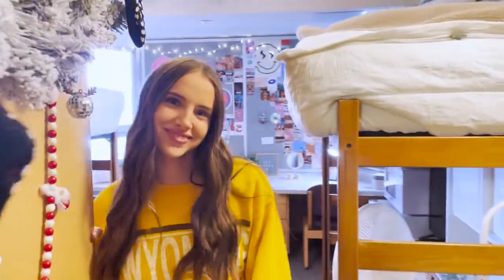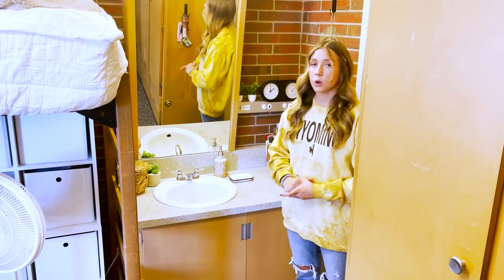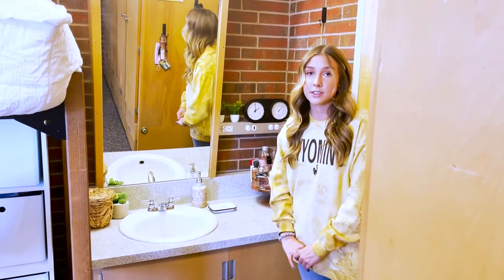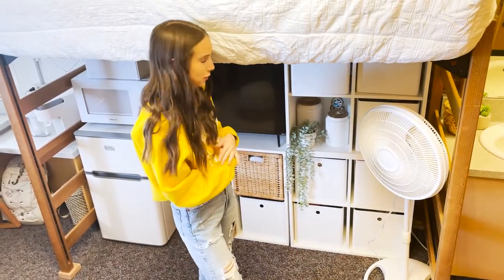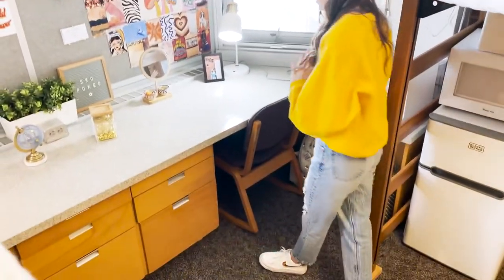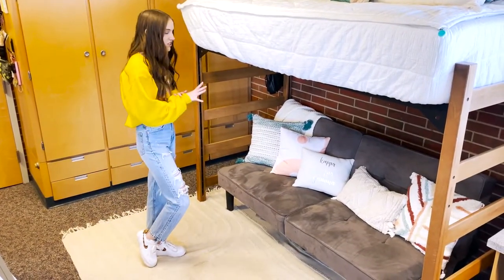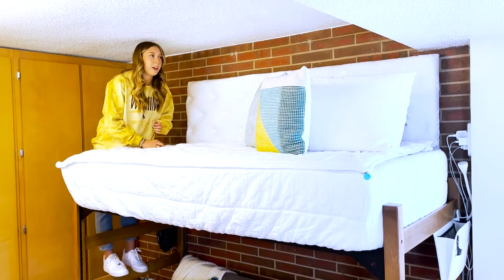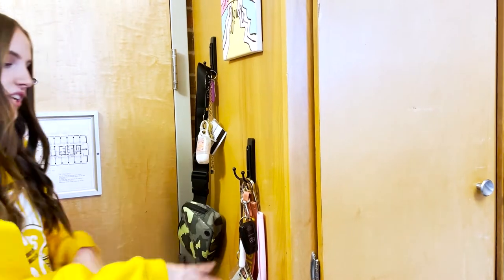Dorm Vlog with Juliana and Bella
For most students, living in the dorms is the first time they're away from home and living on their own (or with a roommate of course). Take a tour of Juliana and Bella's dorm room at the University of Wyoming and see how they decorated and organized their space.